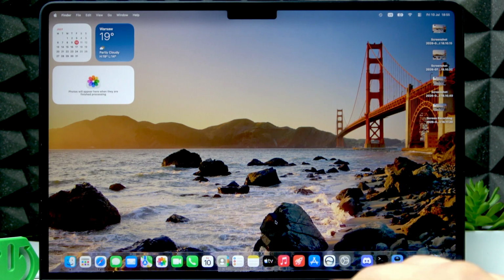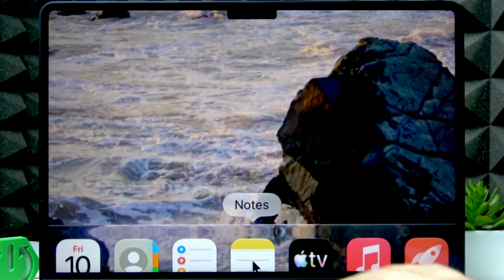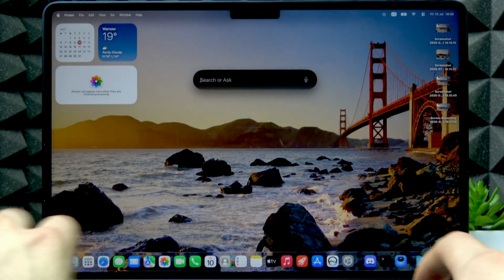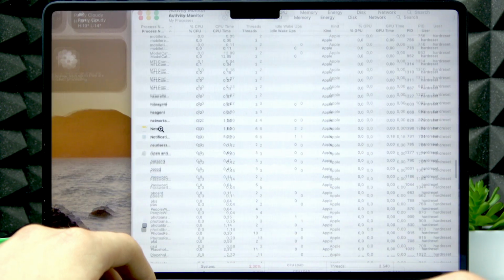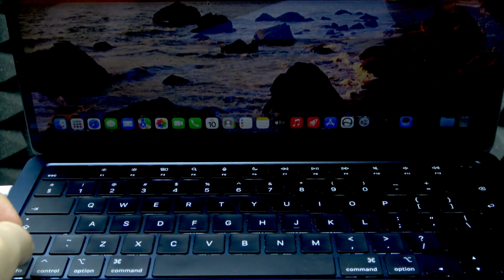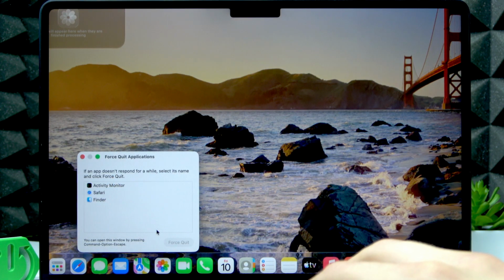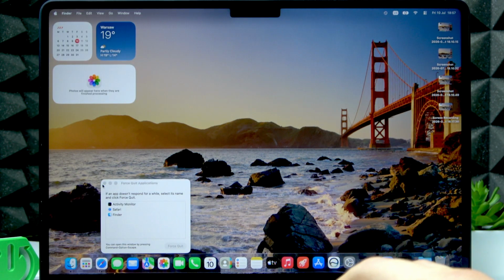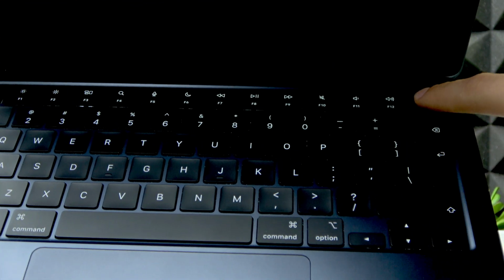How to Force Quit an App on macOS 27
Learn all the ways to force quit an unresponsive or frozen application on your MacBook running macOS 27. In this video you'll see quick, step-by-step methods that work for most situations: right-click or two-finger tap the Dock icon to quit, use Spotlight to open Activity Monitor and stop a process, open the Force Quit Applications menu with Option+Command+Escape, and how to safely shut down or force power off if nothing else works. These tips help close stubborn apps, free system resources, and get your MacBook back to normal.

How to force quit an application on MacBook (macOS 27)?
How to use Activity Monitor to close a frozen app on MacBook macOS 27?
How to open the Force Quit Applications menu on MacBook (Option+Command+Escape)?

0:00 Introduction
0:08 Quit from Dock or two-finger tap
0:40 Open Spotlight and search Activity Monitor
0:50 Stop the app from Activity Monitor
1:16 Use Option+Command+Escape to open Force Quit menu
1:36 Shut down from Apple menu (uncheck reopen windows)
2:03 Force power off by holding the power key
2:11 Outro